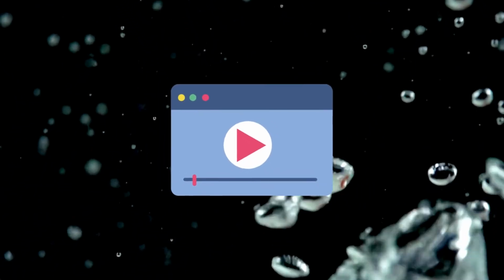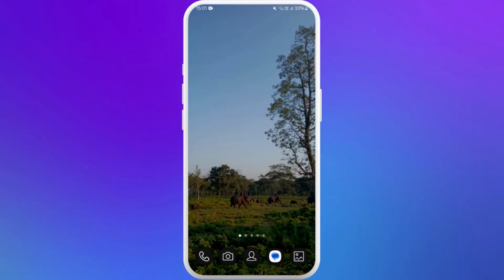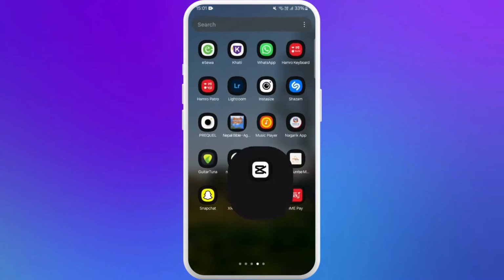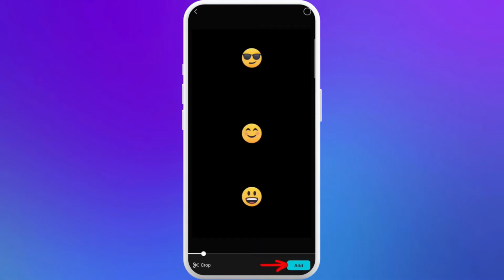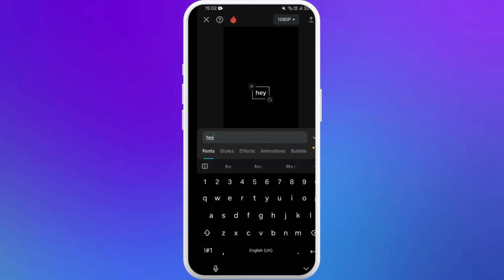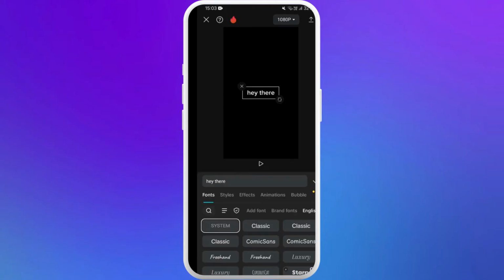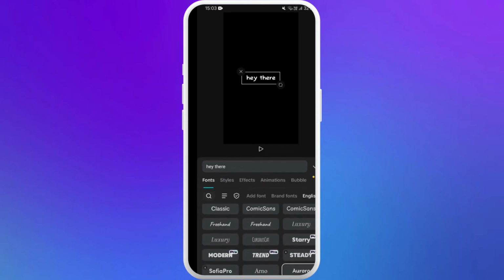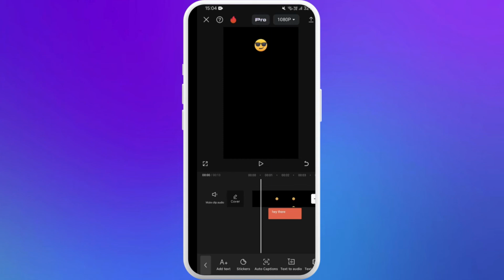How to Add Fonts to CapCut 2024?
Want to use custom fonts in CapCut to make your videos stand out? In this video, we’ll show you how to add and use custom fonts in CapCut, so you can give your text a unique look.

Watch as we guide you through each step to add and use custom fonts in CapCut.